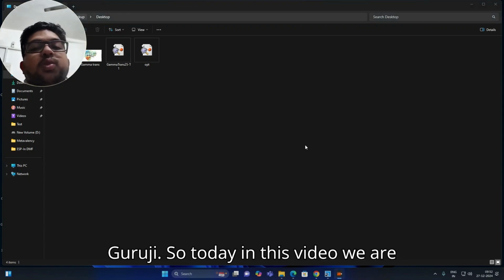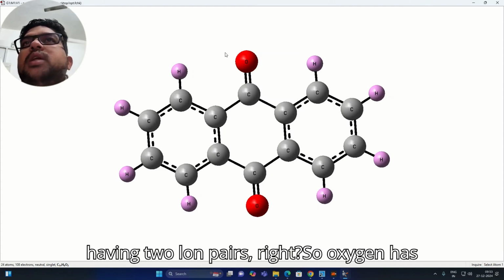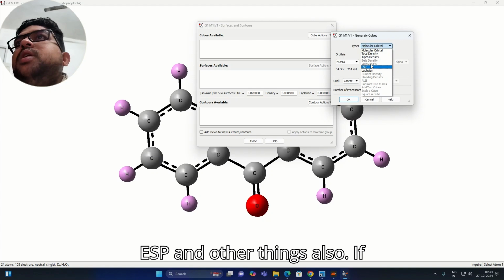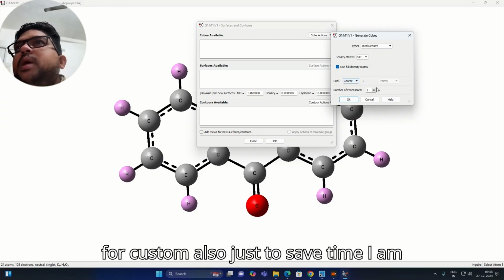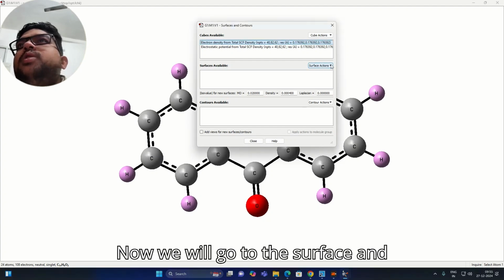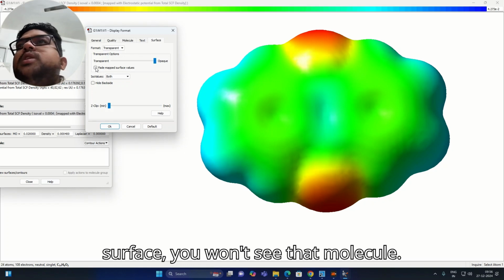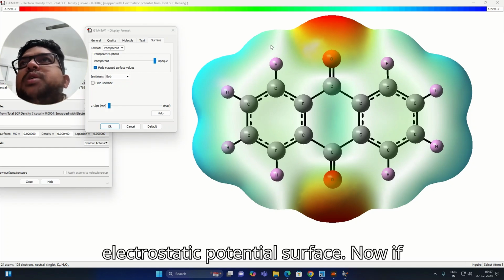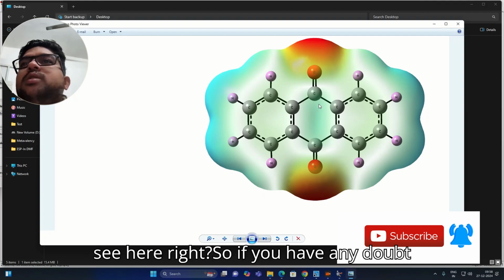Electrostatic Potential (ESP) Surface Calculations and Analysis